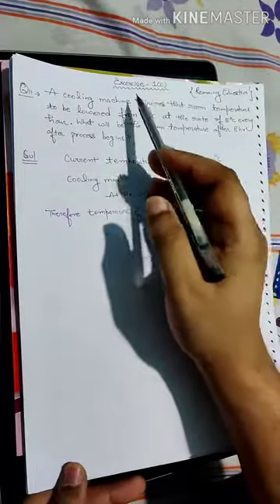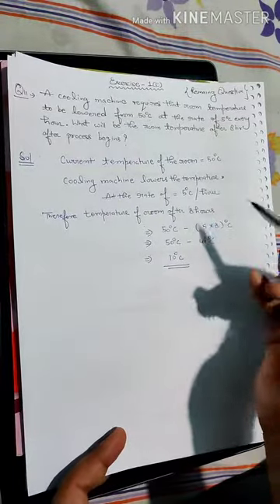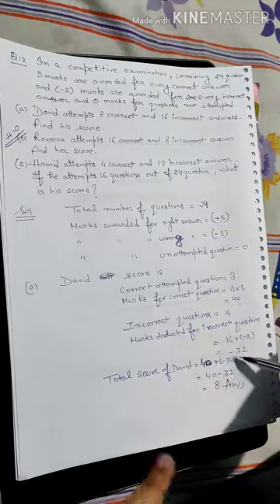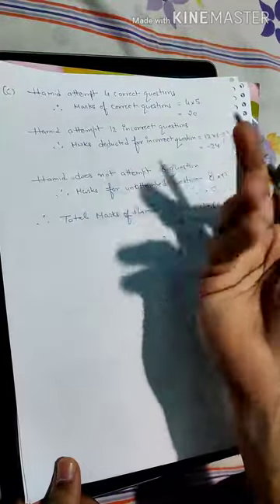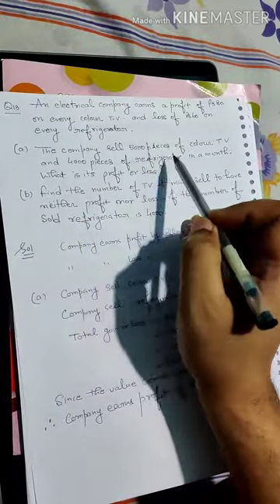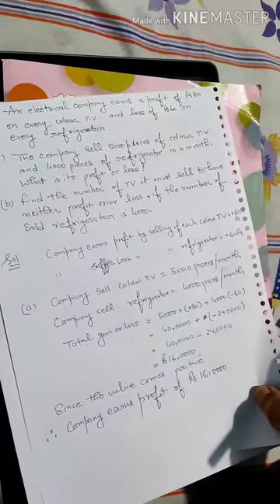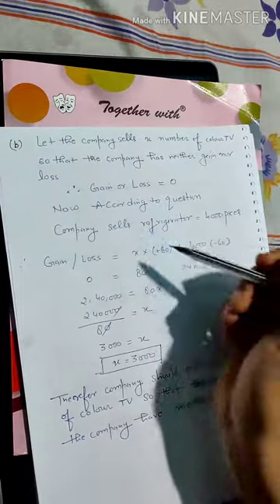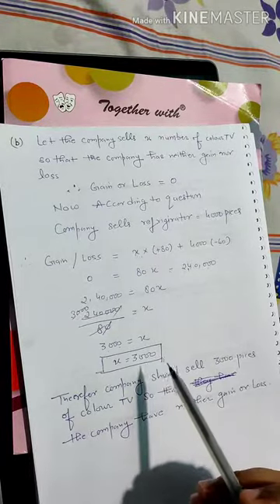class 7 (integer) ex 1(c) part B(1080P_HD)